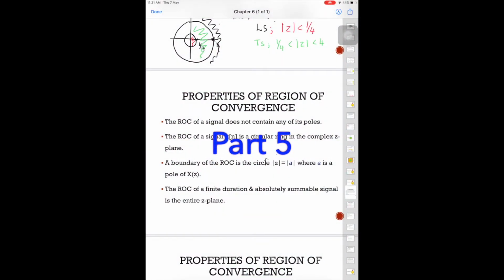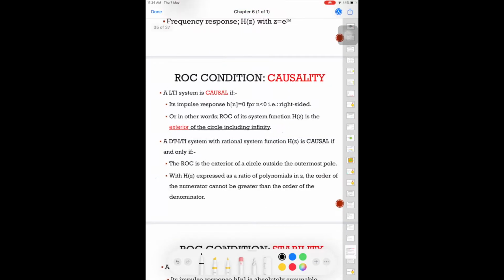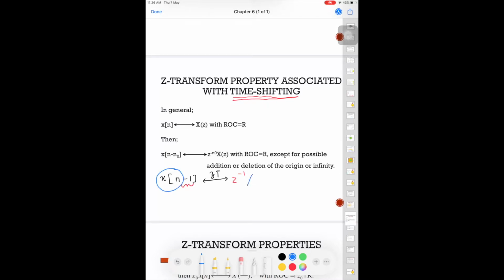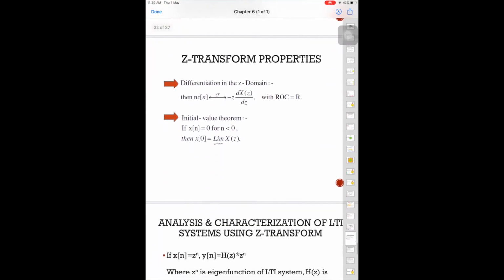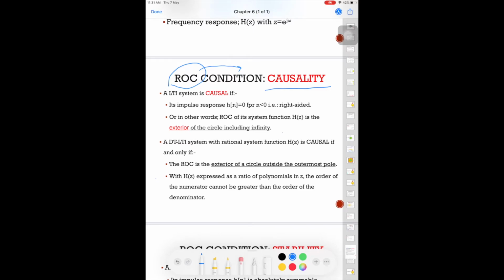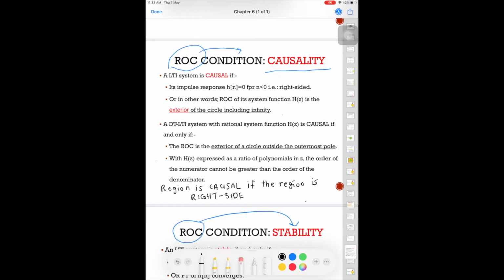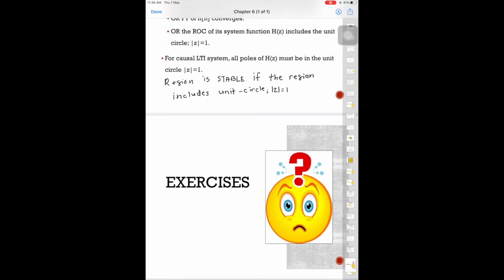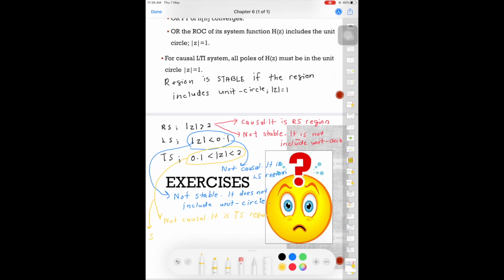DSP: Chapter 6 (Part 5)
Chapter 6: z-Transform (Part 5)